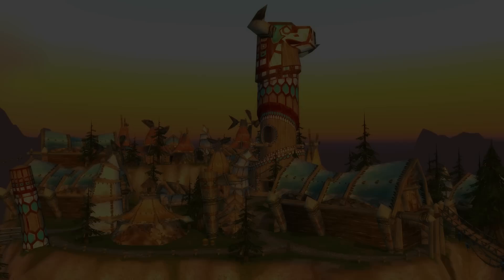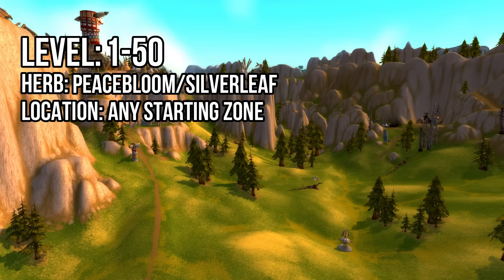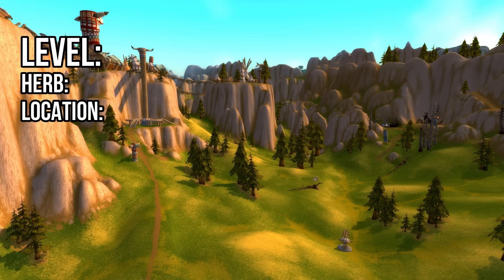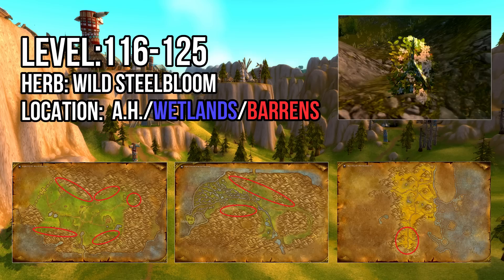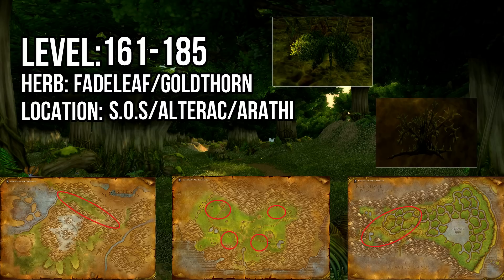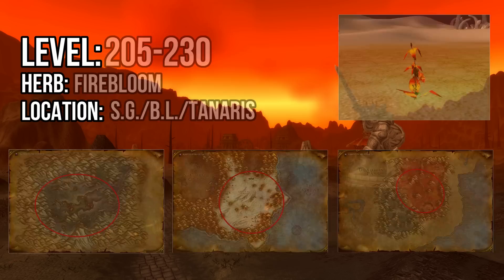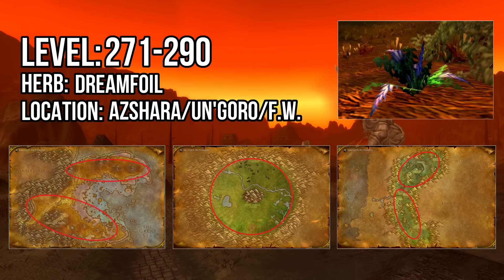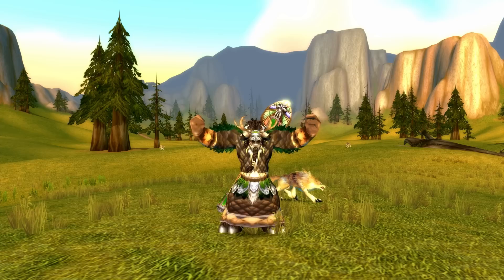Classic WoW Herbalism Guide (1-300 Leveling) | Classic WoW Professions Guide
A complete Classic WoW 1-300 Herbalism Guide.